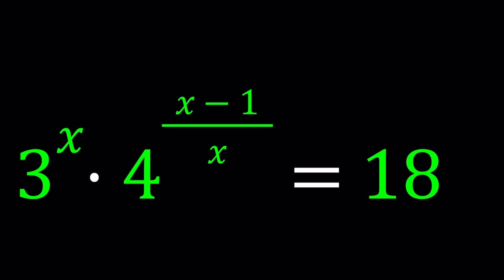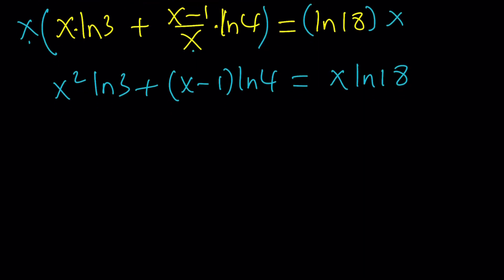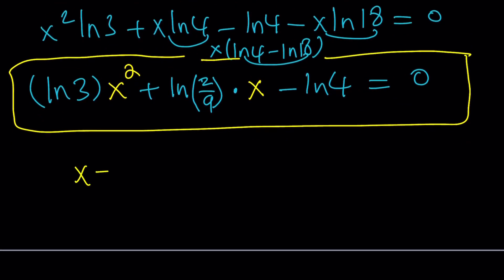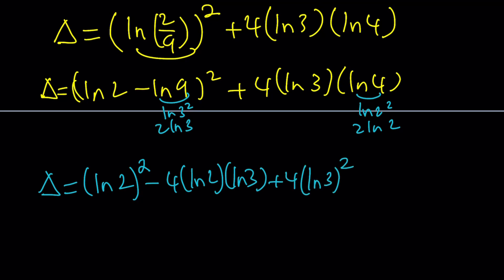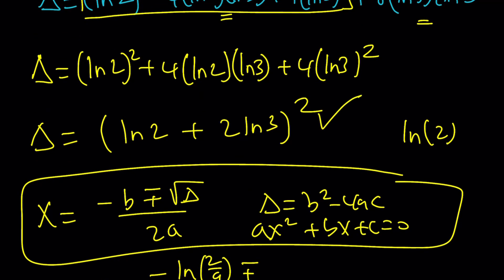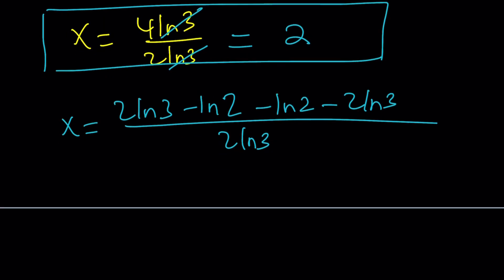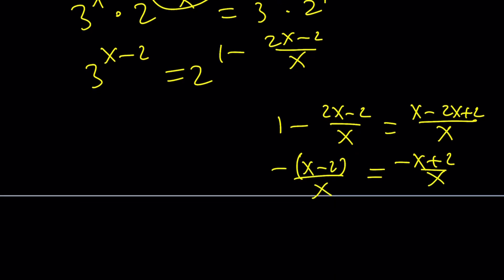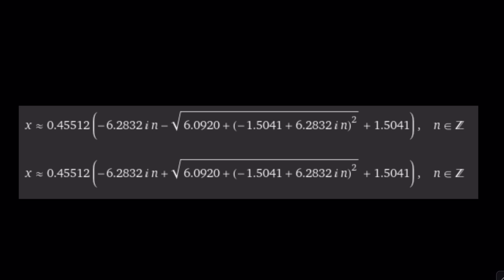A Beautiful Exponential Equation 😍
❤️ 3 to the power x times 4 to the power (x minus 1) over x equals 18